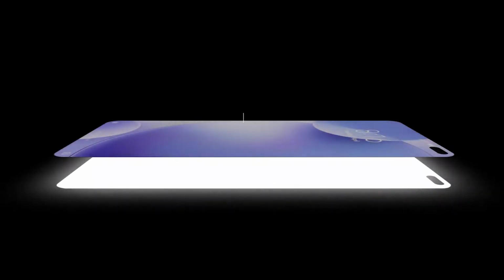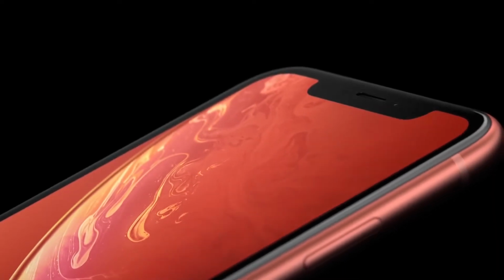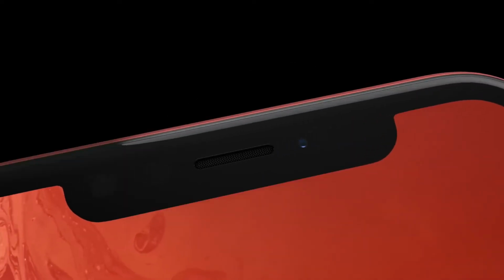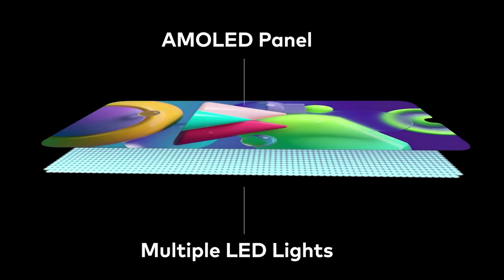IPS LCD screen vs AMOLED Screen comparison | Which one is better and Why? | RADNESS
Hey RAD FAM, today we are going to talk about two very famous display technologies the AMOLED and the IPS LCD. These are often used in most of the smartphone nowadays. But there is often a lot of doubts related to the differences between these two technologies while purchasing a smartphone for that matter. We have made a detailed comparison video on IPS LCD vs AMOLED display and which one suits for what kind of your user. We suggest you have a look at our complete comparison and then decide which one suits the best for you according to your usage.

Video Highlights
00:00 Introduction
00:52 What is a display?
01:13 What is an IPS LCD display?
02:40 Difference between IPS LCD and AMOLED display?
03:00 Final Verdict